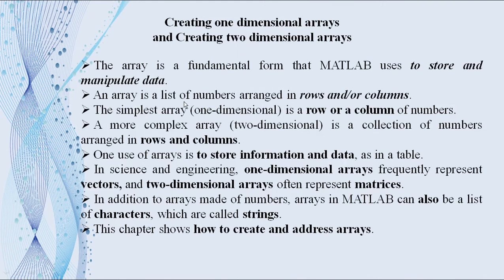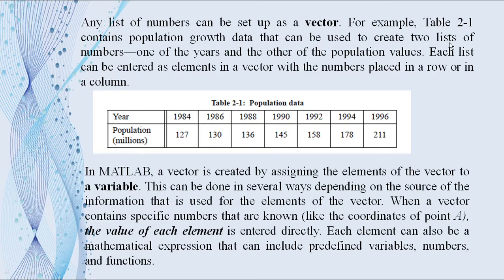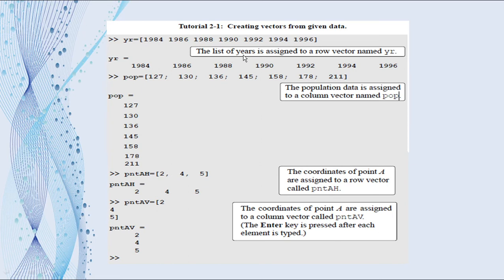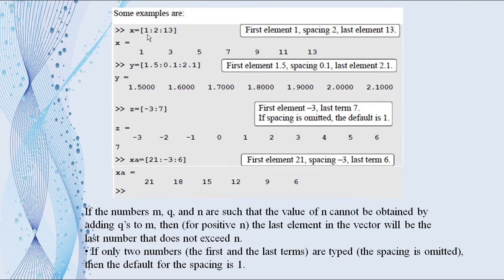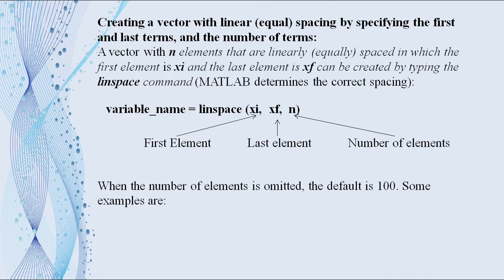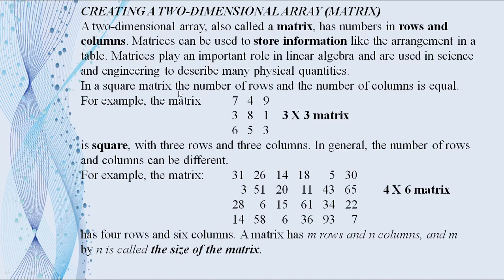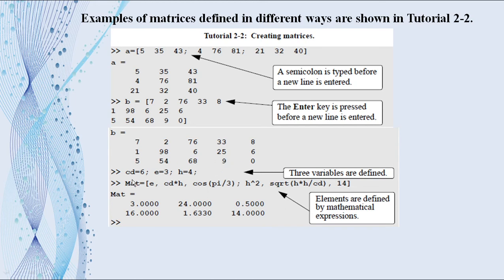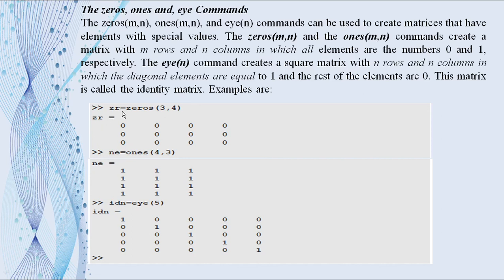MATLAB UNIT - I LECTURE 6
MATLAB EMT513S
UNIT - I
LECTURE 6 CREATING ONE AND TWO DIMENSIONAL ARRAYS